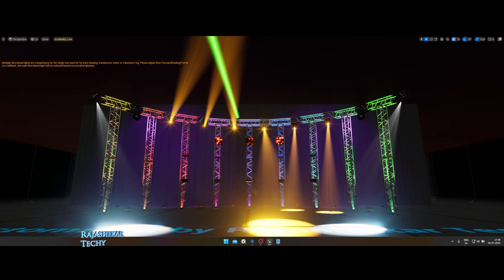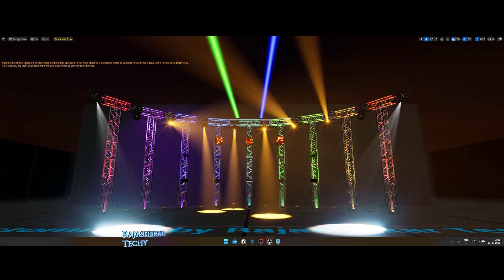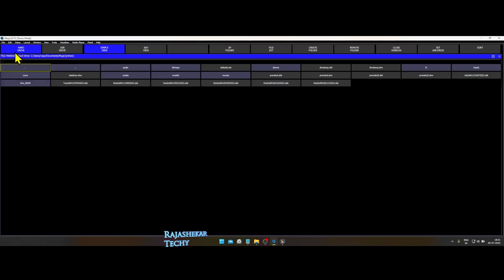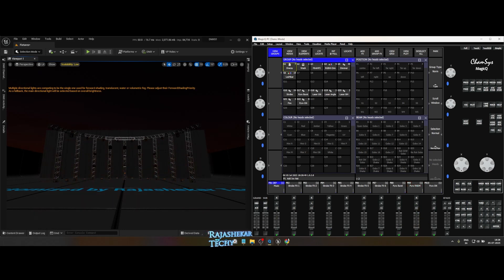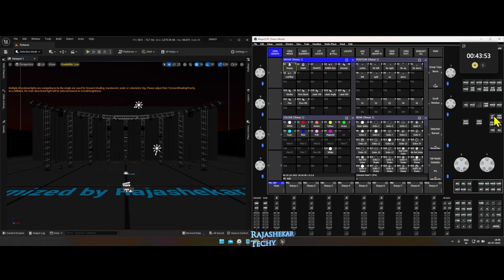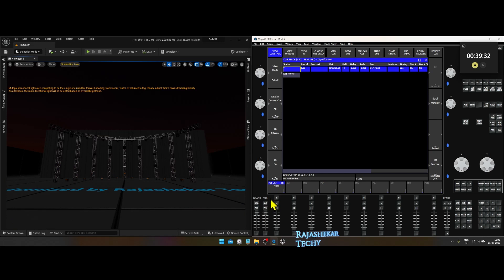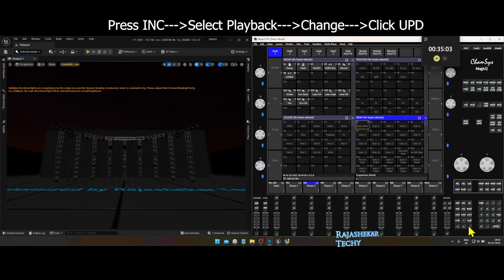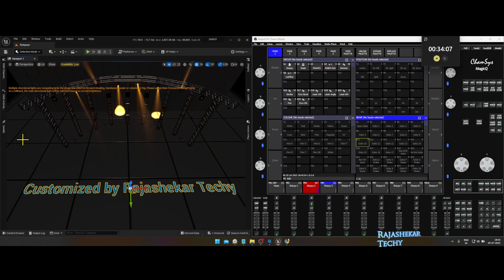UE 5.1 and above Chamsys Ready DMX Default Map and Show File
Here's default dmx map programmed and tested with Chamsys ready to explore.

Due to difference in our timezone you can expect a delay in my response to your email. But I will reply as soon as I notice your whatsapp or email.

People who are new to DMX in UE and Chamsys watch this video for complete workflow,